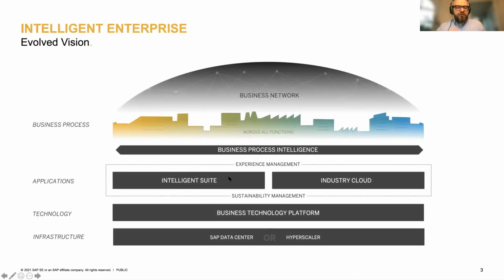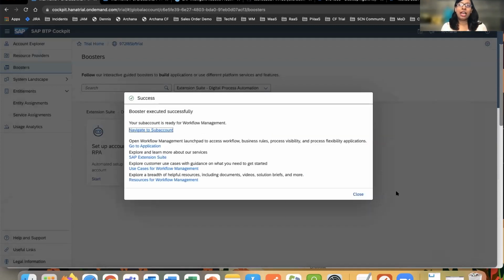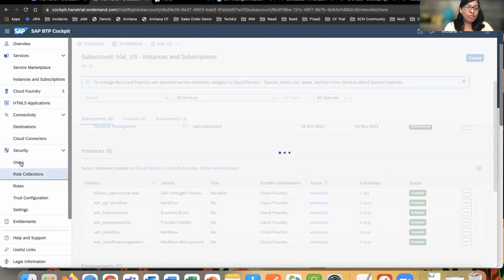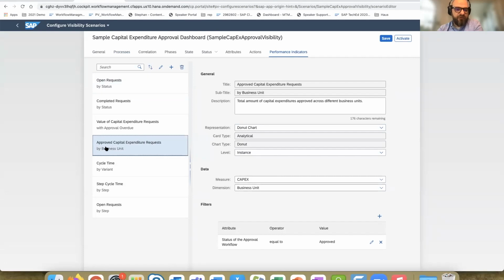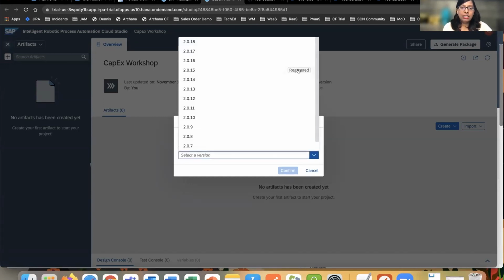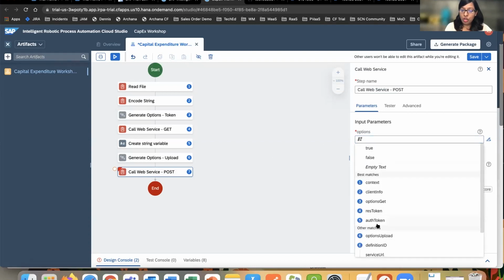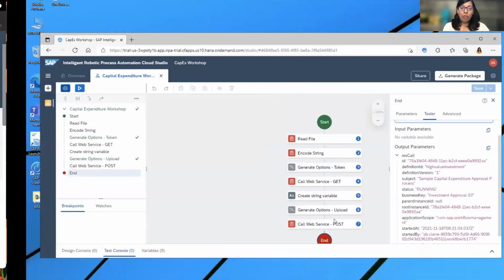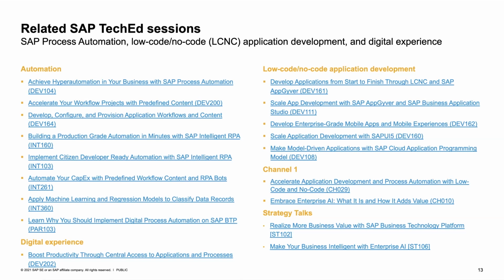Automate Your CapEx with Predefined Workflow Content and RPA | SAP TechEd Workshop Bots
💡Discover how you can combine citizen automation technologies easily with the SAP Workflow Management and SAP Intelligent Robotic Process Automation (RPA) services. Using predefined workflow content, you can create your own process variants and enrich them with bots to completely automate your capital expenditure (CapEx) process.

Archana Shukla, SAP LABS INDIA PVT. LTD.
Stephan Schluchter, Product Manager, SAP SE

✔ Learn more in openSAP course Improve Business Processes with SAP Workflow Management

Track/Subtrack: INT - Designing and Orchestrating Robots with SAP Intelligent RPA
Session Type: Workshop (Unlimited Seats)
Level: Advanced
Products: SAP Intelligent Robotic Process Automation, SAP Workflow Management
Job Role: Business Process Expert, Consultant, Developer, Process Expert